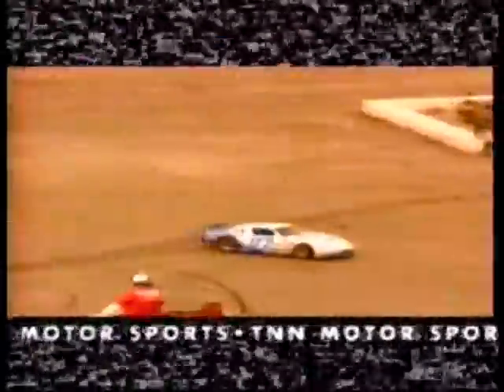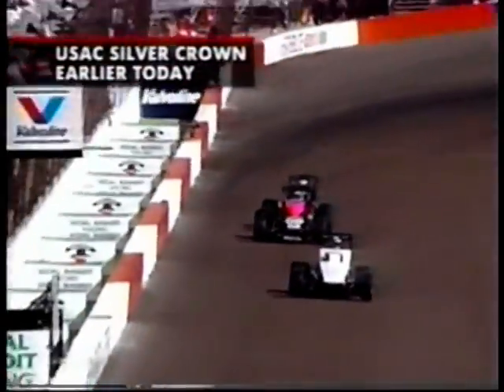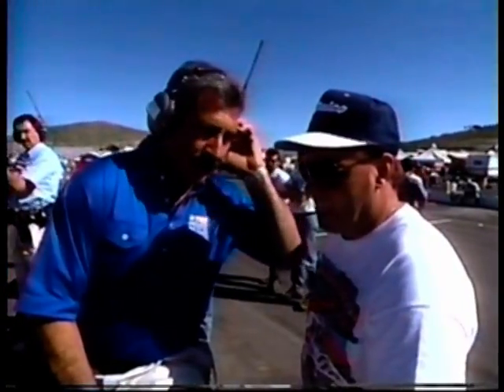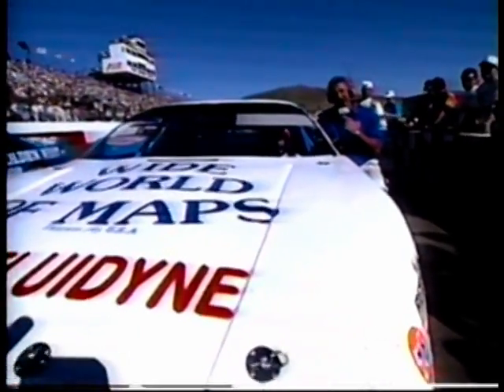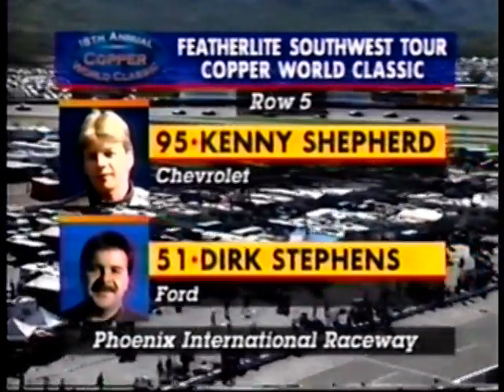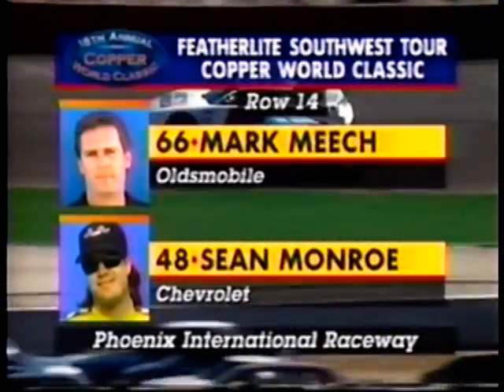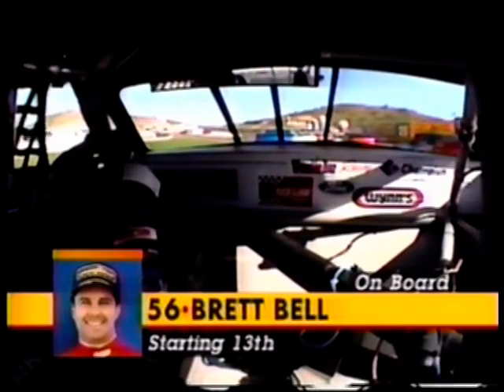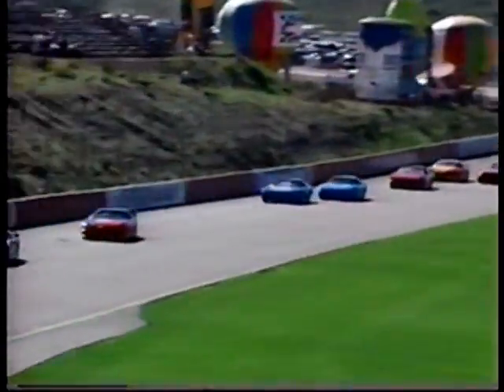1995 Skoal Copper World Classic-Late Models at Phoenix Part 1 of 4 (Intro/Starting Grid/Start)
NASCAR Featherlite Southwest Tour
Skoal Bandit Copper World Classic

Phoenix International Raceway
Phoenix, Arizona
February 5,1995